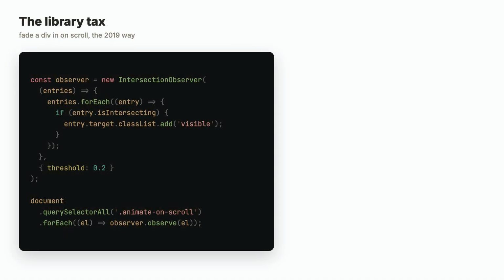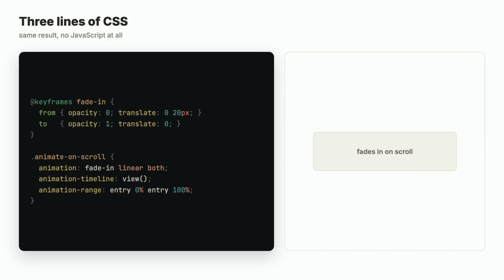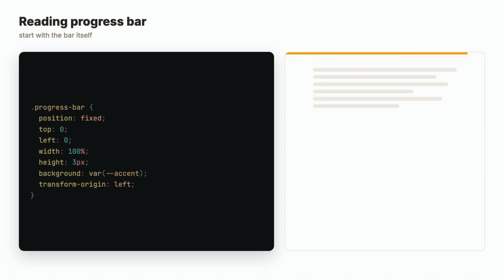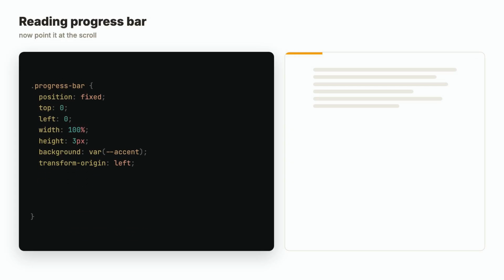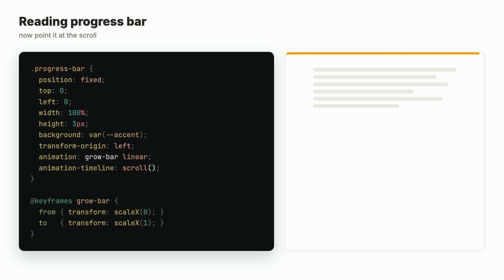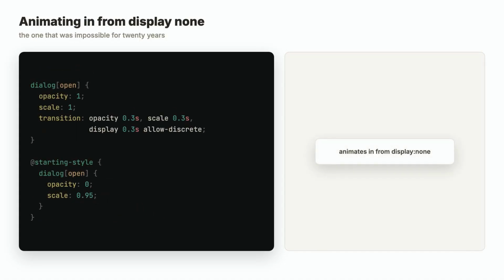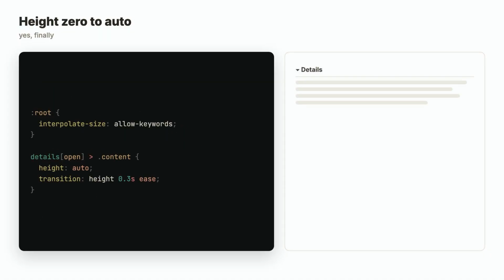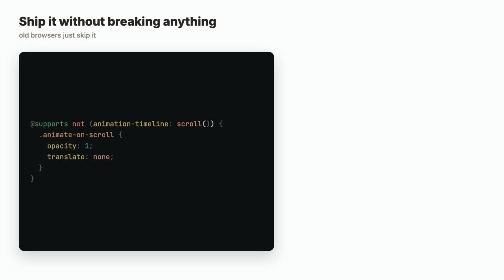I Almost Installed GSAP Again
Four animations that used to need a JavaScript library, rewritten in plain CSS, side by side with the old code. Scroll-triggered fade-ins, a reading progress bar, animating in from display none, and height from 0 to auto. I caught myself installing GSAP on a client project just to fade in some cards, roughly thirty kilobytes of dependency for an opacity change, and that is what set this off.

The video starts with the 2019 version: an IntersectionObserver, a callback, a class toggle, and an animation library on top. Then the same result in three CSS properties. A keyframe from opacity 0 to opacity 1, animation-timeline: view(), and animation-range: entry 0% entry 100%. No observer, no listener, no dependency. The browser owns the scroll, so the animation runs on the compositor thread instead of fighting your main thread.

The reading progress bar is built in two stages. First the bar itself: position fixed, top 0, height 3px, transform-origin left, with a keyframe that scales it from scaleX(0) to scaleX(1). Then the part that replaces all the JavaScript, animation: grow-bar linear and animation-timeline: scroll(). Two lines instead of a scroll listener, a throttle, and the percentage math you used to write by hand.

Then the two features I did not expect to see. Animating something in from display none was impossible for roughly twenty years. transition-behavior allow-discrete plus @starting-style fixed it, and the dialog fades and scales in on its own. And height from 0 to auto, the one everybody has wanted forever, now transitions properly with interpolate-size: allow-keywords set on the root.

Support is the catch. animation-timeline is Chrome 115 plus and Safari 18 plus, Firefox is still behind a flag. interpolate-size is Chromium only. @starting-style is the broad one, Chrome 117 plus, Safari 17.5 plus, Firefox 129 plus. Old browsers skip the rules they do not understand, so you wrap them in @supports, give the old browsers a sane static state, and move on. Nothing breaks.

Chapters:
0:00 The library tax
0:12 Three lines of CSS
0:23 Reading progress bar
0:33 Pointing it at the scroll timeline
0:42 Animating in from display none
0:54 Height 0 to auto
1:04 Ship it without breaking anything

Full breakdown, including where a library is still the right call